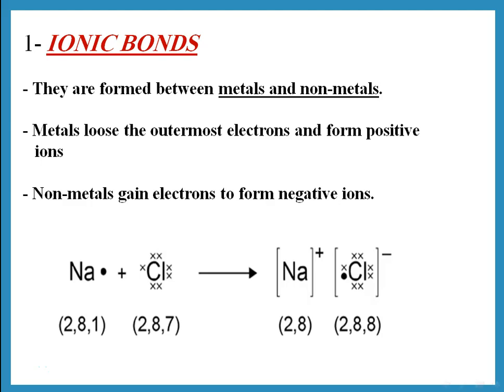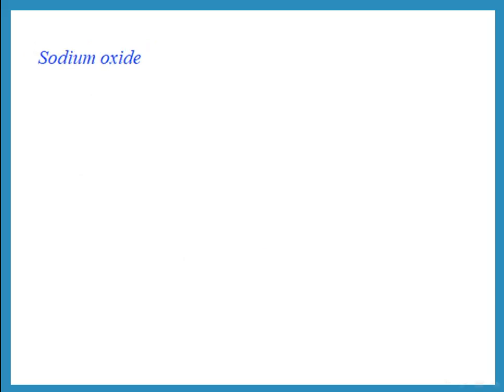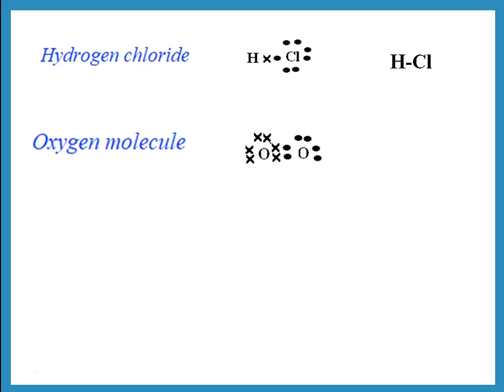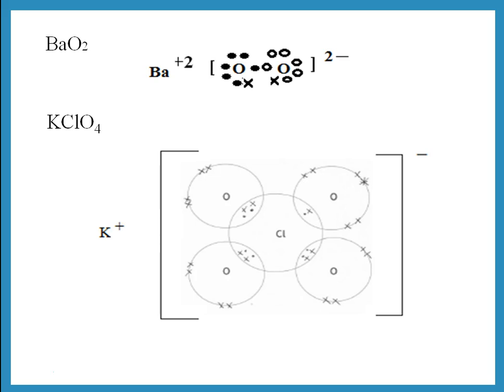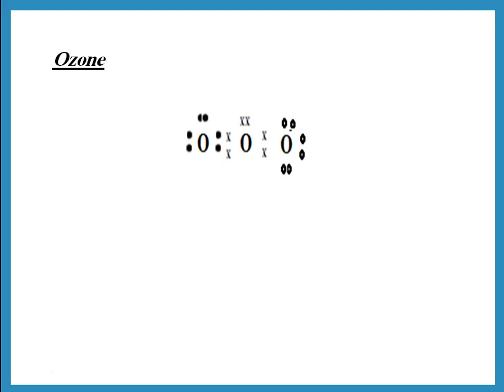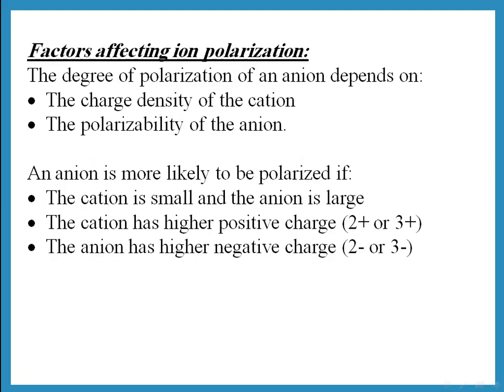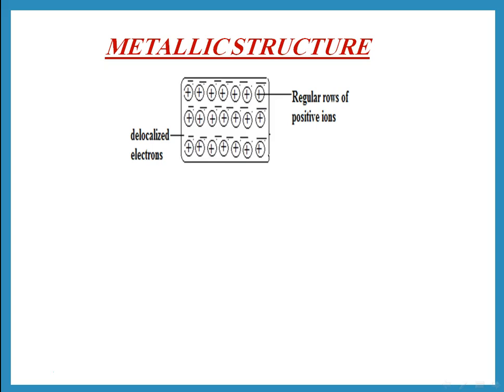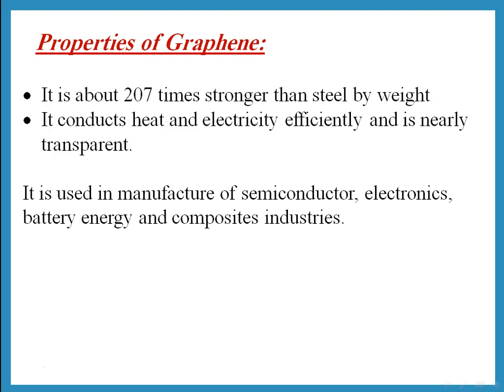AS Chemistry Edexcel Unit 1 Ch 6 Chemical Bonding - Dr. Hanaa Assil